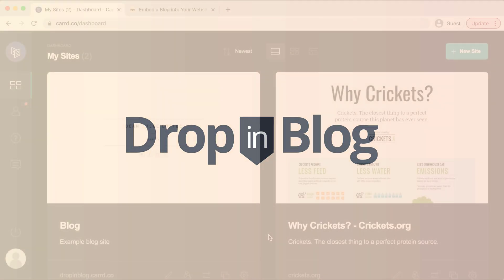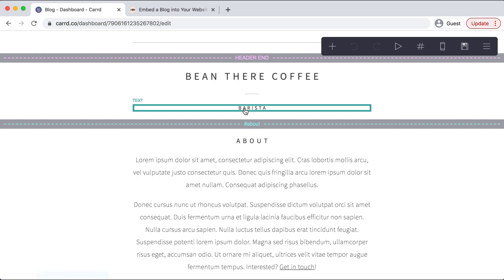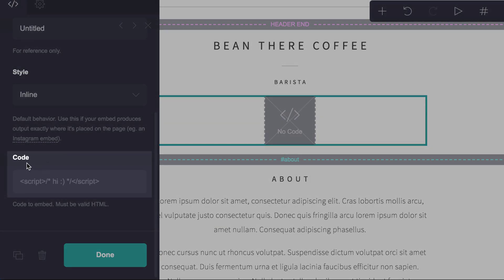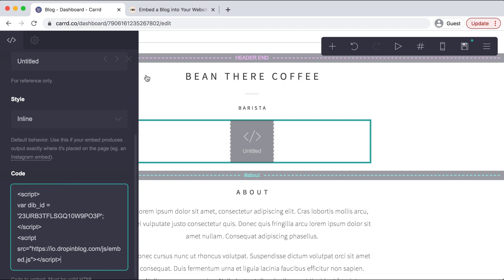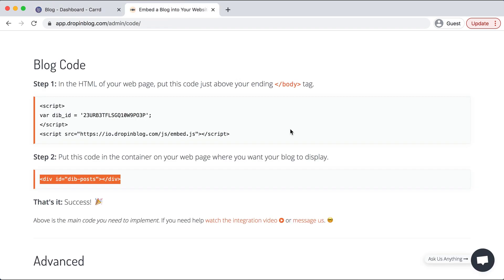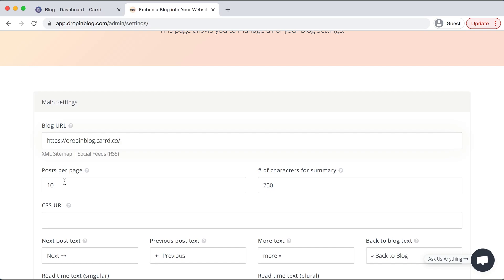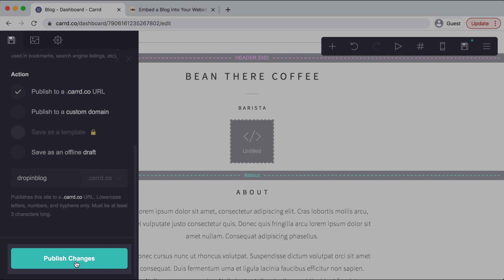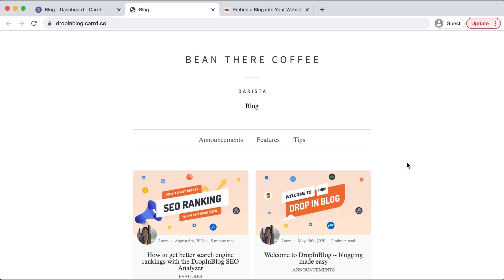How to add a blog to a Carrd site with DropInBlog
Read our step-by-step guide or watch this video to find out how to add a blog to your Carrd site using DropInBlog.